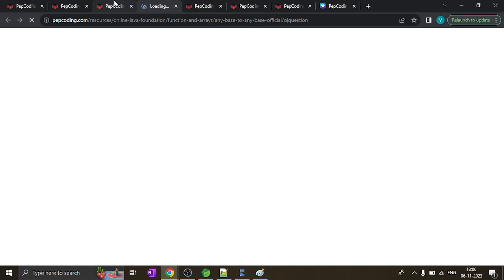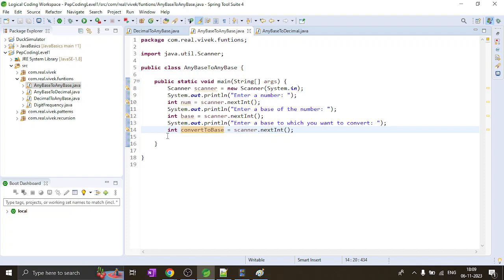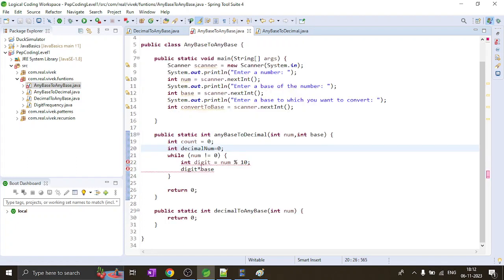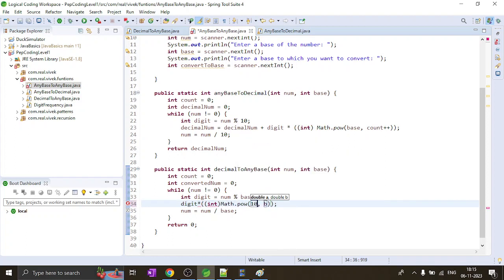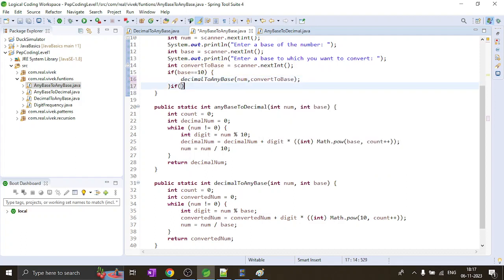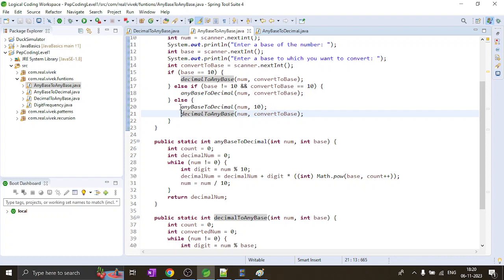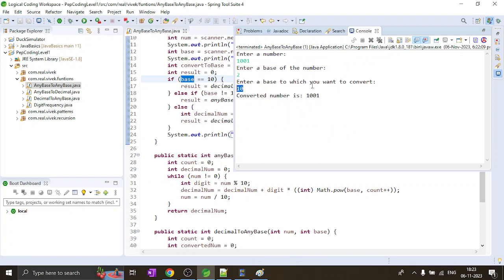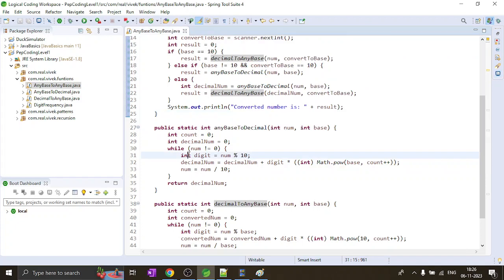PepCoding Level 1- 15